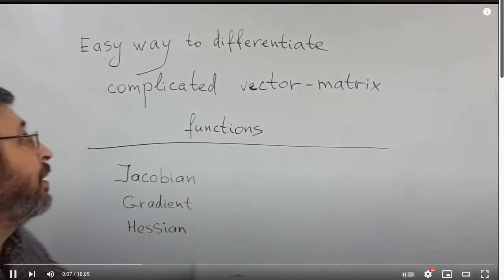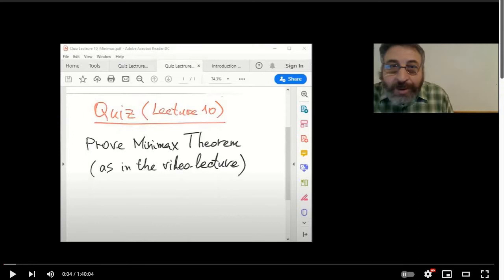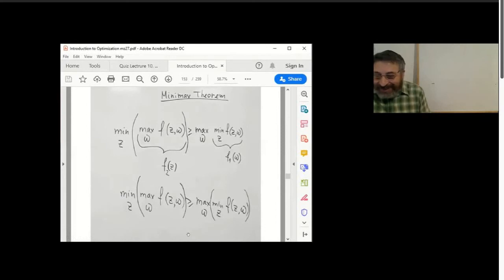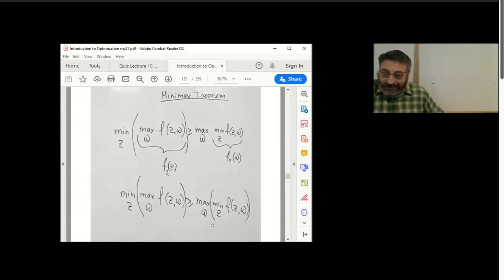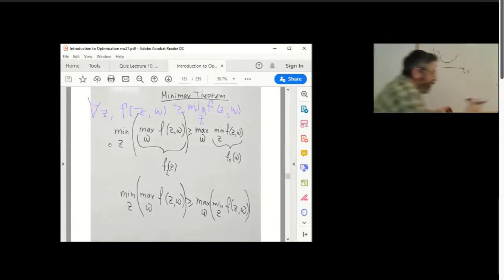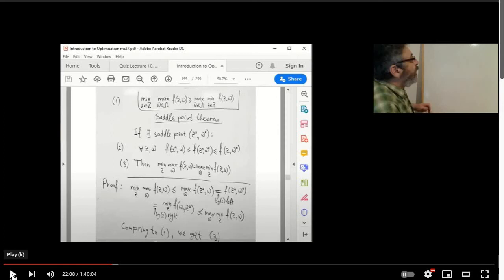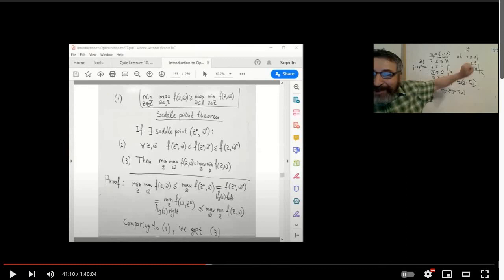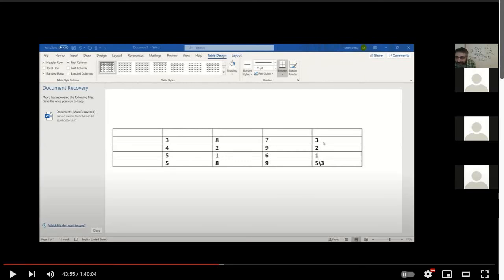Demonstration of Flipped Class via Zoom